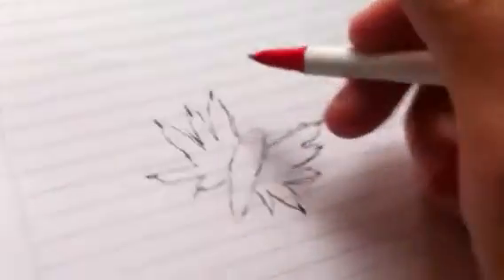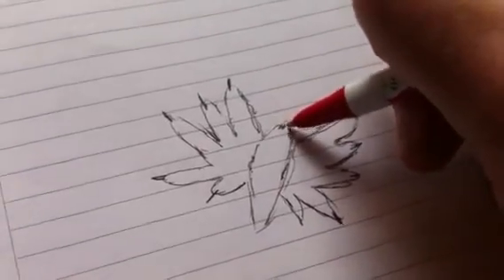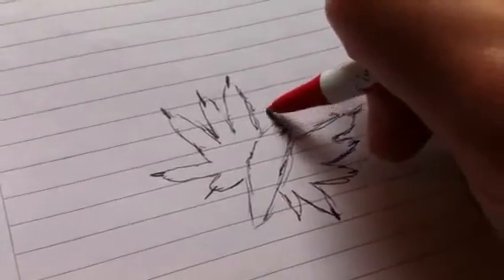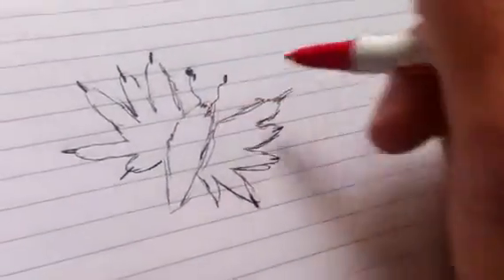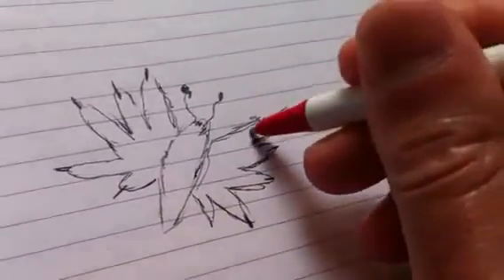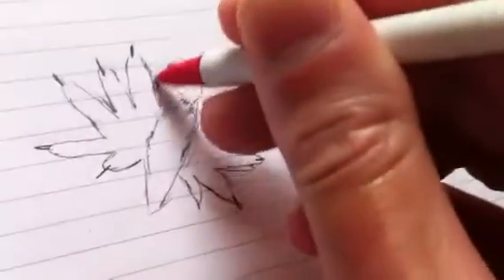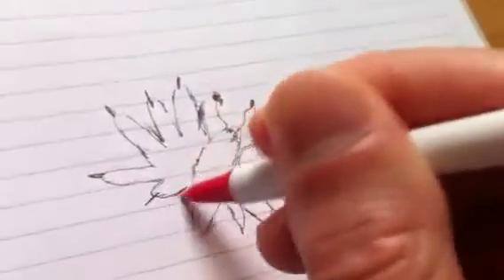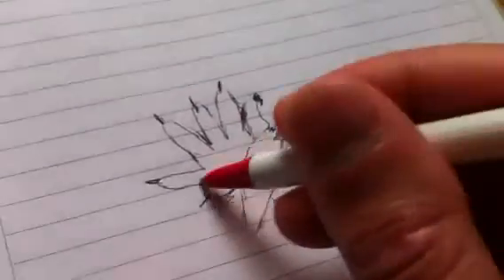Drawing Fast - How To Draw A Butterfly With Bear Claws In M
Drawing Fast: Not A User's Guide To Gunslinging

How To Draw A Butterfly With Bear Claws In My Kitchen